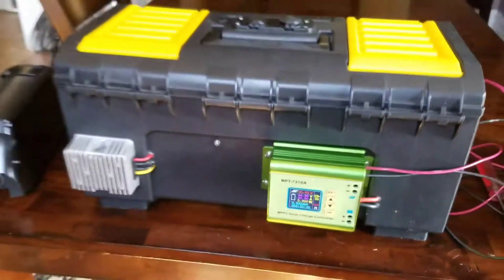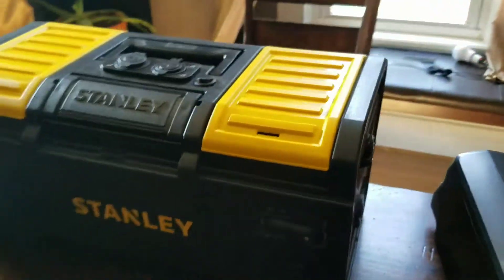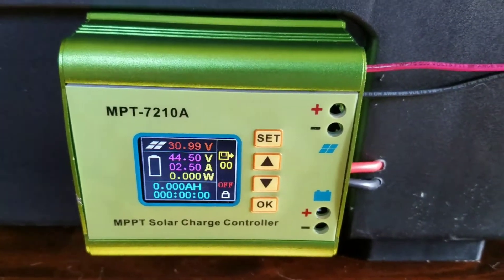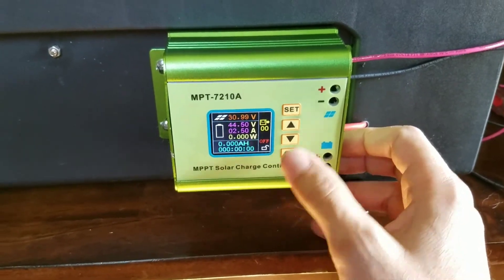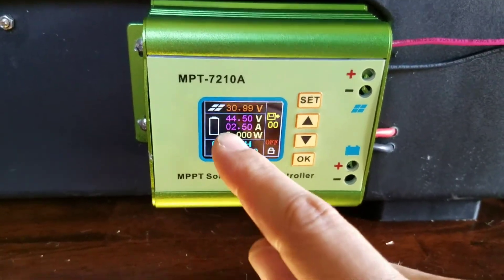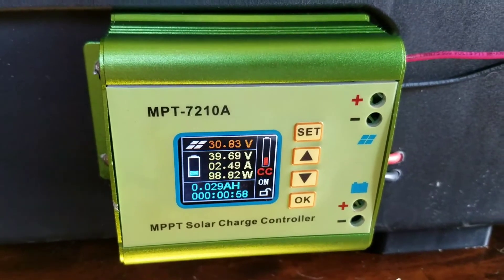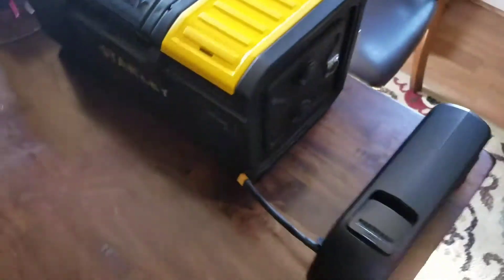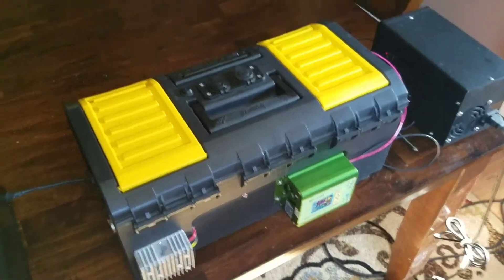DIY camping/emergency power box 36v to 12v. Solar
Update on the homemade juice box. Rewired and now solar ready.